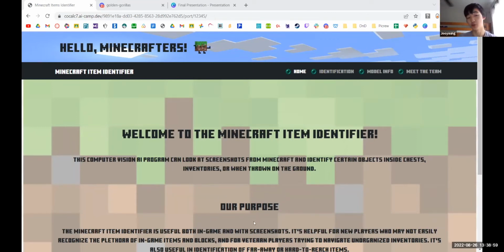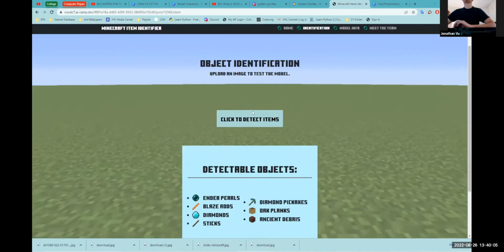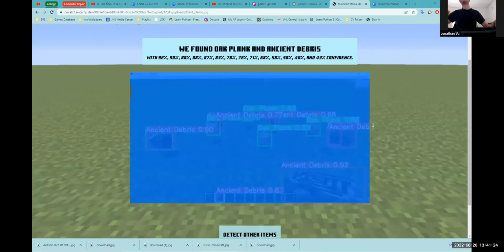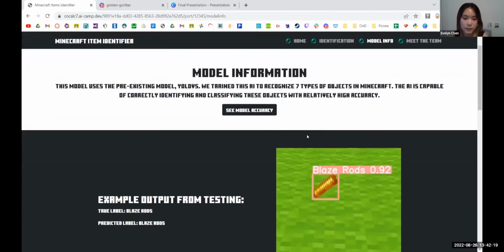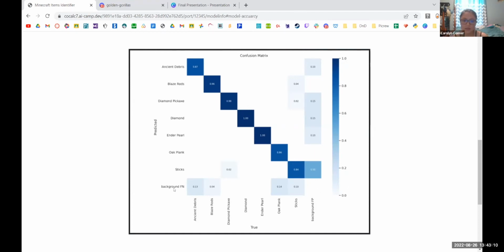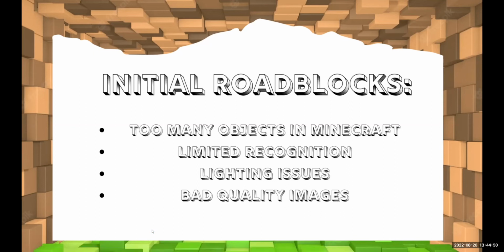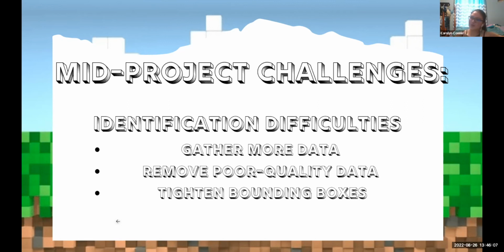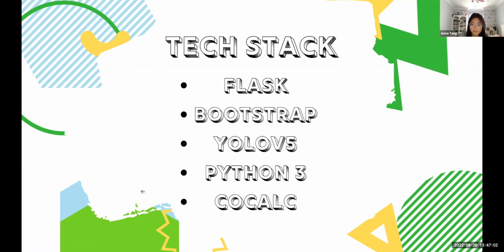AI Identifies Minecraft Items | AI Camp 2022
Our 2022 AI Camp students used computer vision to identify Minecraft items.

Product Created By:
- Jooyoung Joshua Chung
- Anna Tang
- Yunbing (Evelyn) Chen
- Jonathan Vu
- Brayden Arthur Scott
- Carolyn Conner

Instructors:
- Hualiang (Ryan) Qin
- Raj Doshi